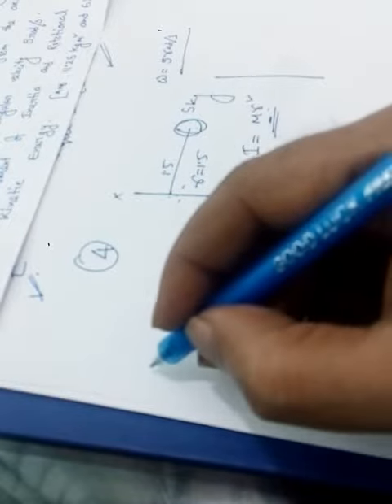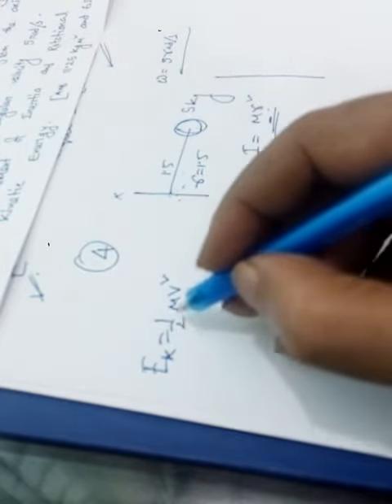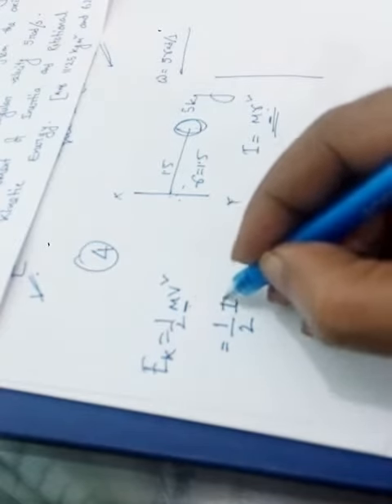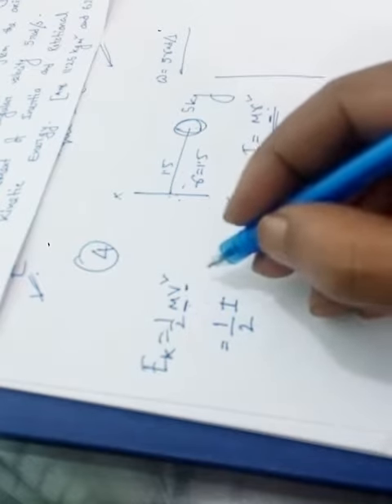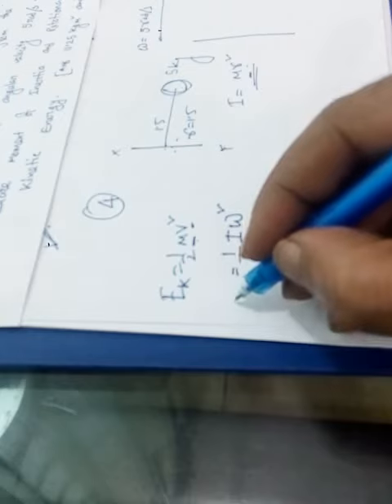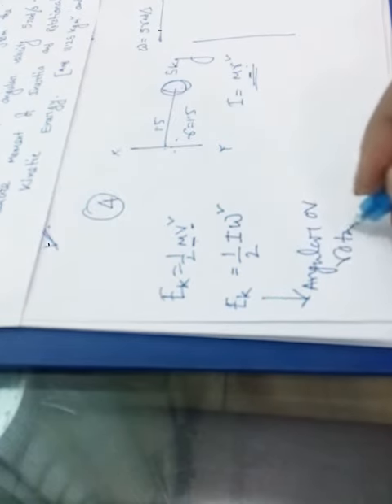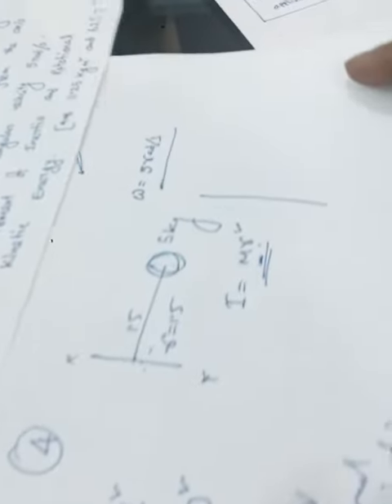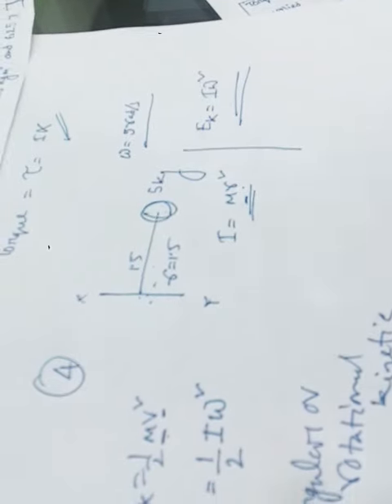HSc newtonian mechanics MOMENT of INERTIA MATHS